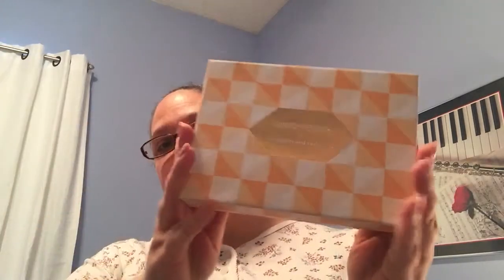Birchbox May 2015 Unboxing